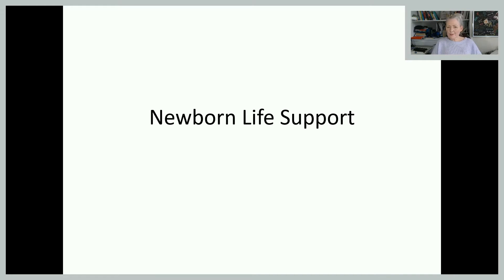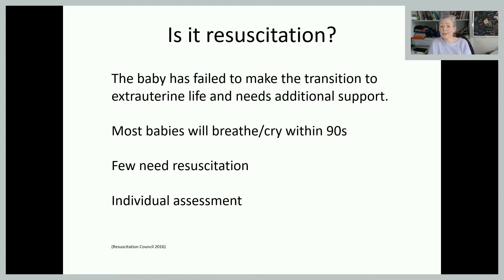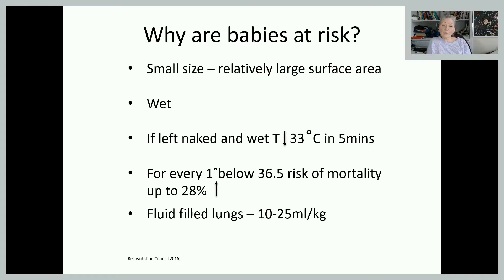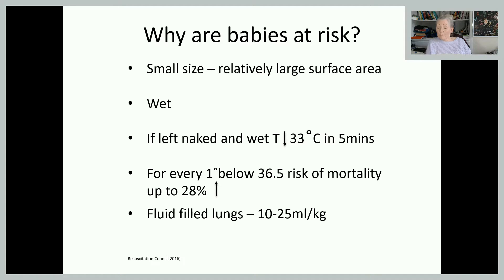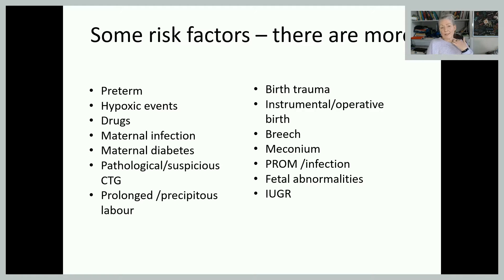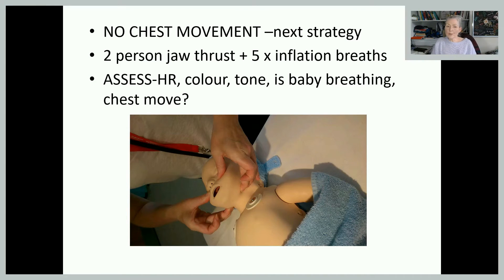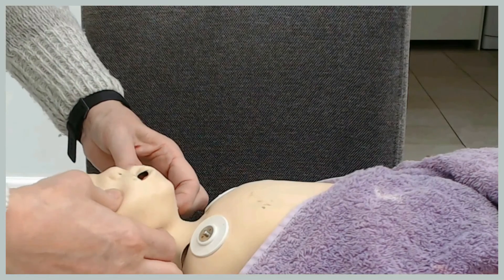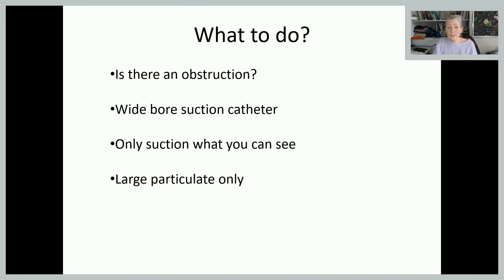NEW=BORN LIFE SUPPORT(NLS)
This video is designed for student midwives to support their university studies. This particular  video discusses how to support those babies that have failed to make the transition to extrauterine life. The information is based on Resuscitation Council guidelines a link to those guidelines is below (New guidelines have been published May 2021 and I have put the link below)
The references below are those used in this session but it is always appropriate to seek the most current guidance and evidence to support your practice.
This presentation is based on UK practice in April 2021. Whilst every effort has been made to ensure the information is correct, Motivational midwife  takes no liability for the content. Clinicians should use any information shown in the context of their expertise and local practice.

Links & resources

PROMPT course manual (2017) available from Amazon really good resource.

Resuscitation and support of transition of babies at birth available (updated guidelines are due to be published May 2021) See video on how to insert an I-Gel